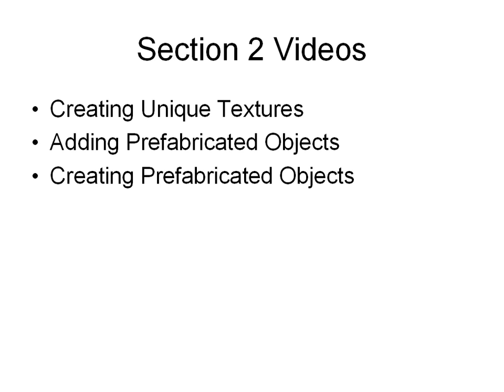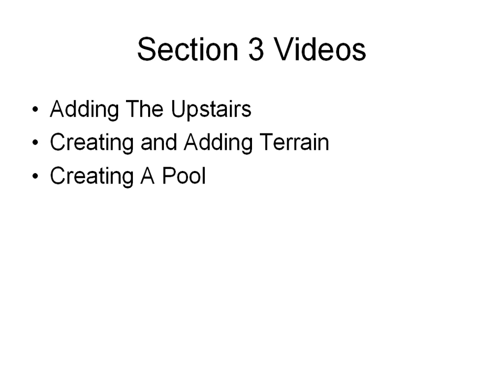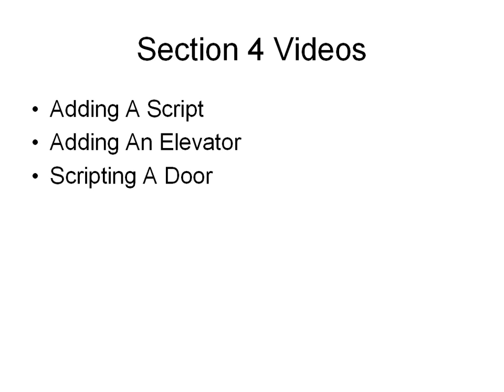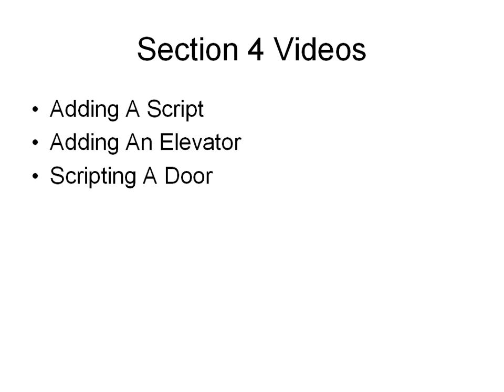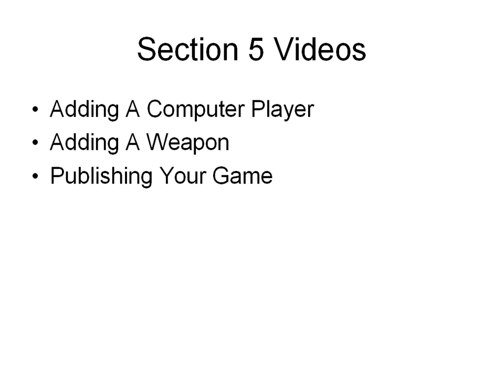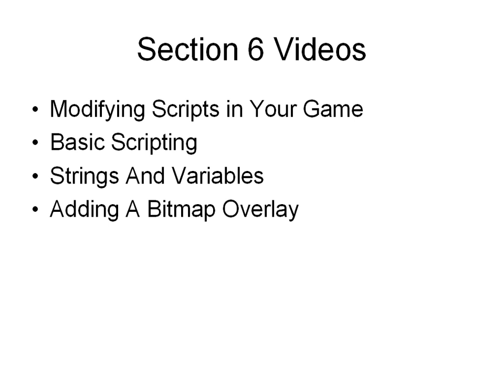Getting Started With 3D GameStudio Product Tour 2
The Second Video In The Getting Started With 3D GameStudio Product Tour